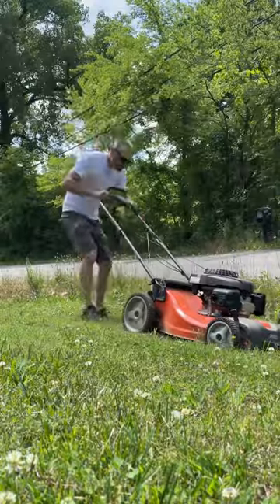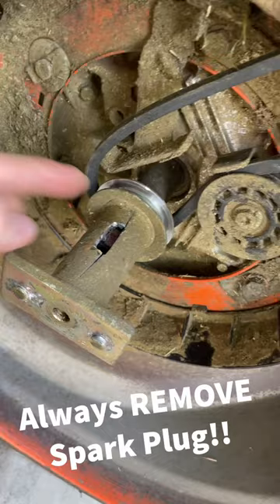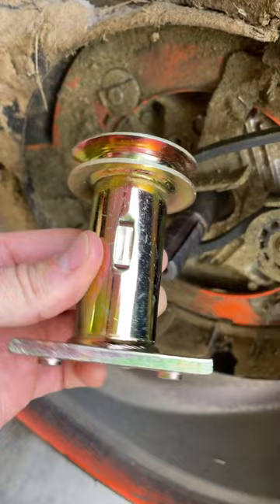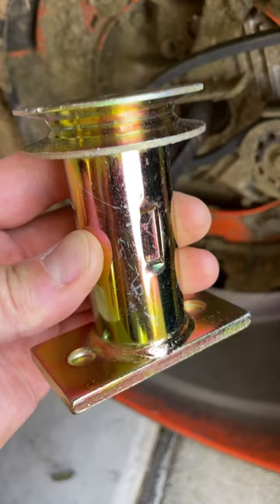Hitting A Giant Rock With My Lawn Mower!!